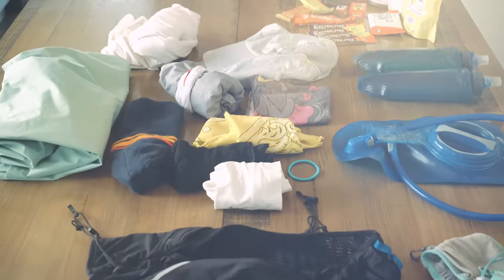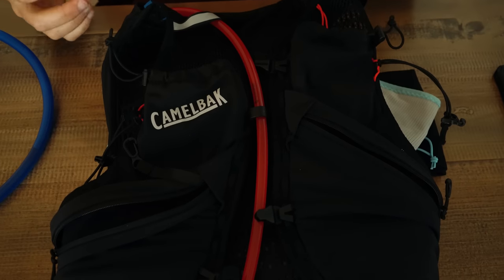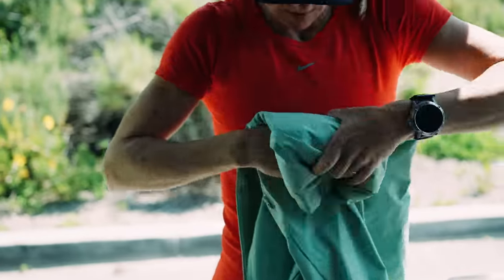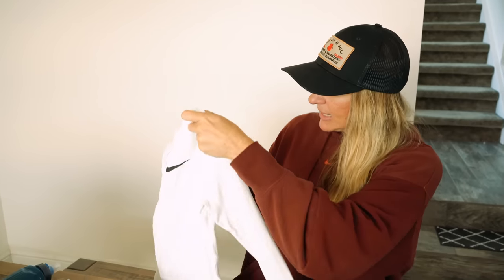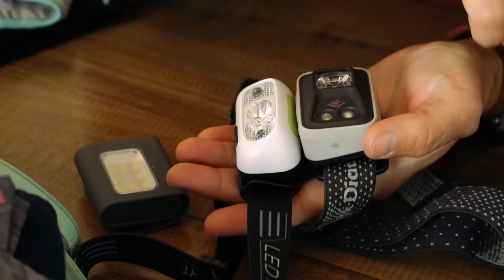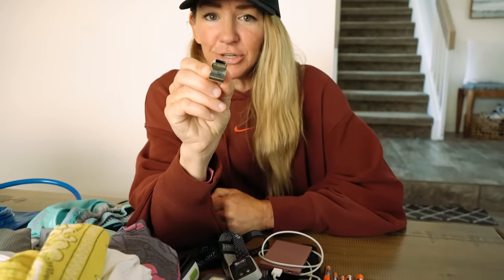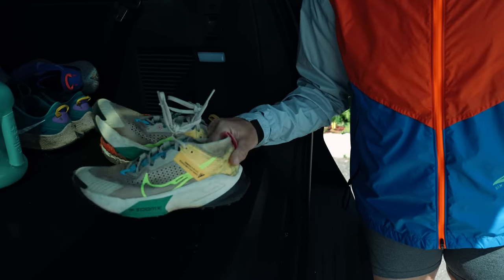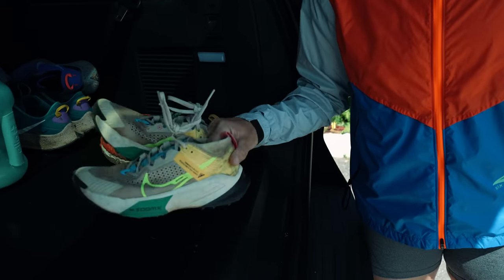How I Pack for Trail Running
My go-to trail running gear at a glance- YES, there's more to my gear list but this is a good initial list, especially if you're looking into doing more mountain runs. I touch briefly on the Cocodona 250 gear list and will cover that more in the race week episode. One of my favorite tips is at the end of the video so make sure to watch until it ends!

If you're curious about those gray, clip-on lights, here's the

00:00 Intro
00:48 Running Pack
02:15 Storm Jacket
02:48 Rubber Bands
02:57 Layers and Accessories
05:13 Tech Stuff
06:55 Safety and First Aid
07:54 Shoes
09:11 Nutrition
12:58 How to Pack